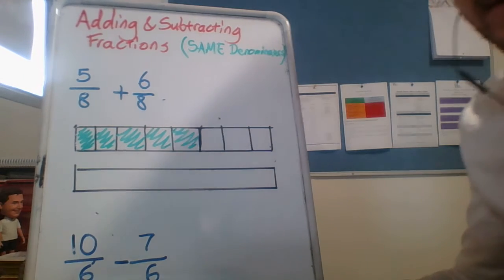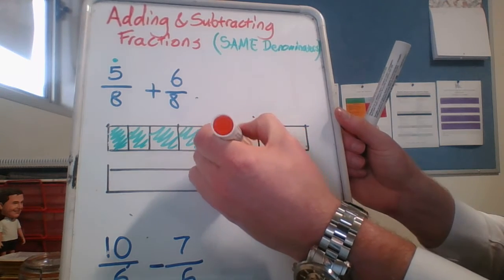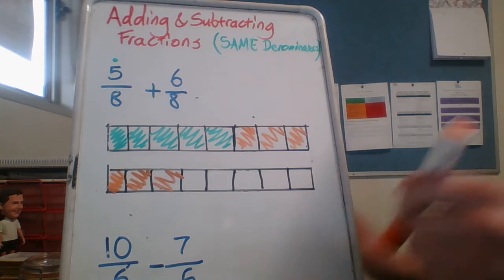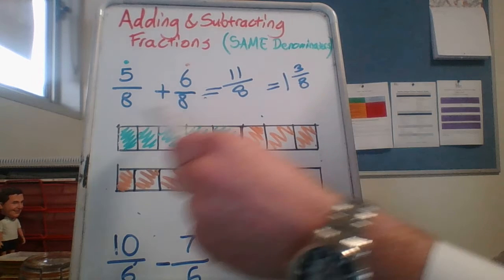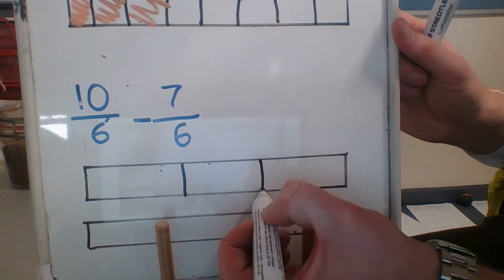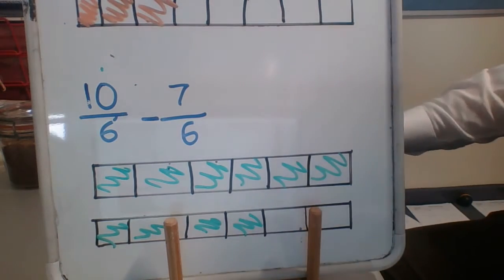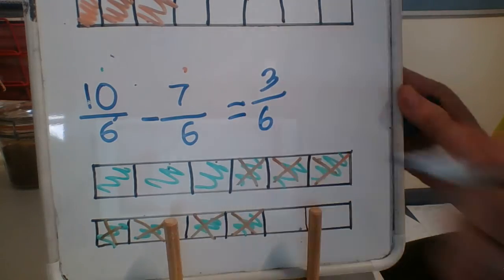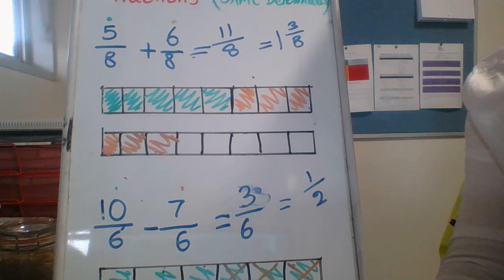Adding & Subtracting Fractions (SAME Denominators)